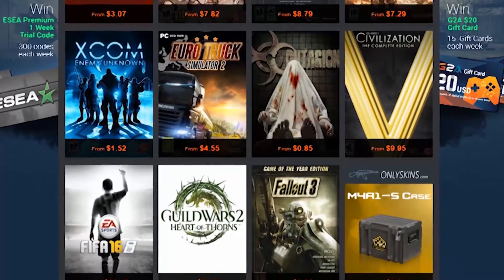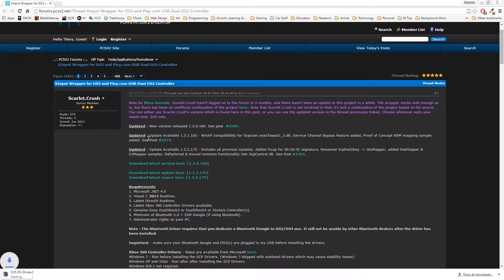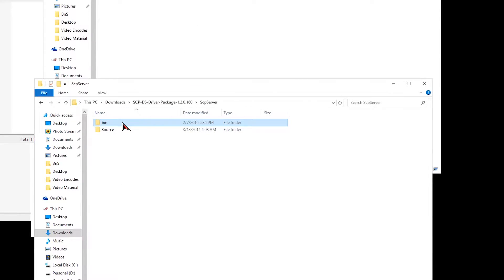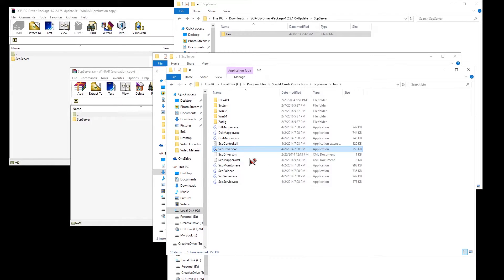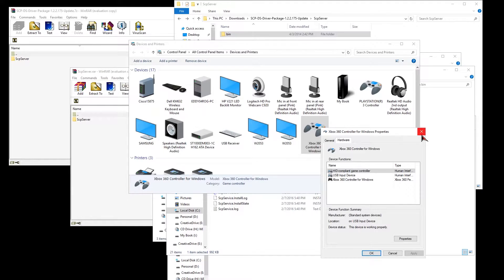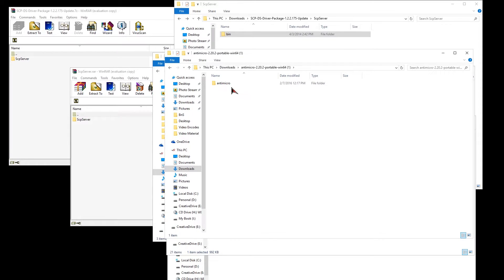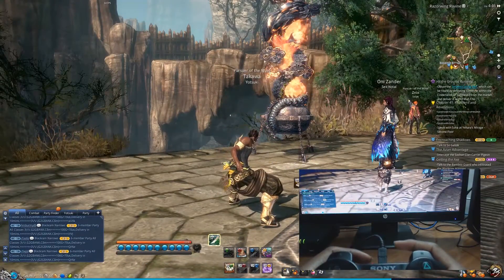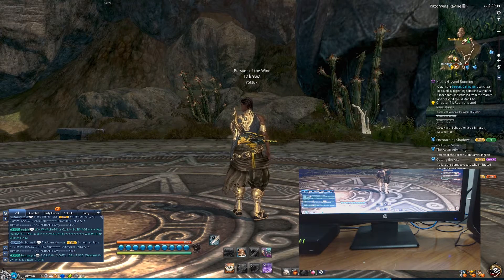PS3 Controller on Blade and Soul | How To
**Note** Download antimicro-2.20-portable-win64.zip **Note**

*Note* The extension for this file should be *.amgp

This works on Windows 7 / 8 / 8.1 / 10